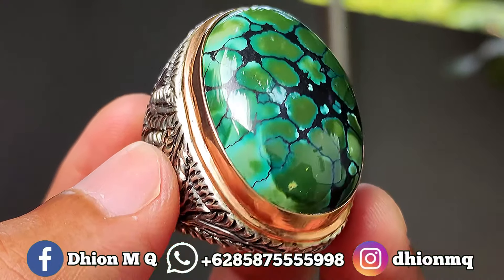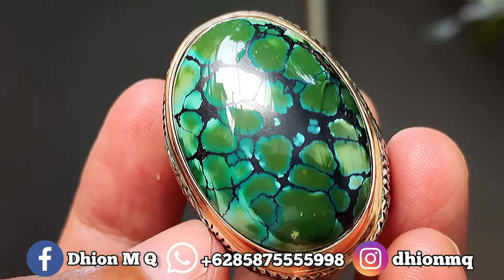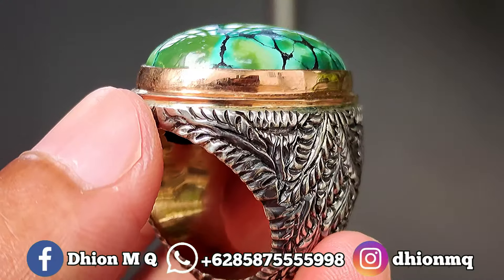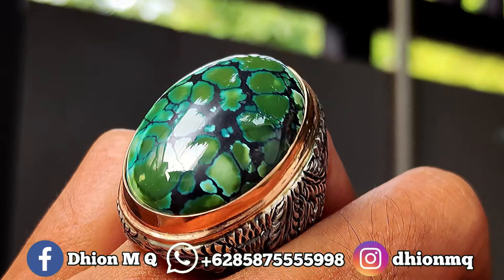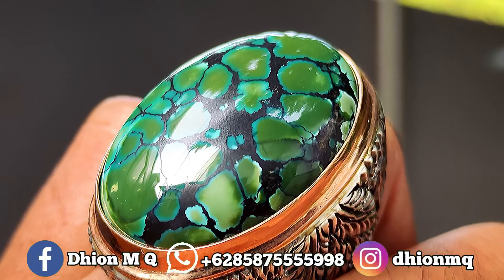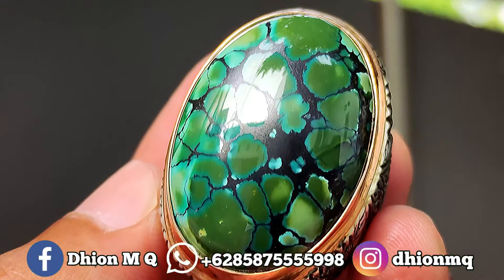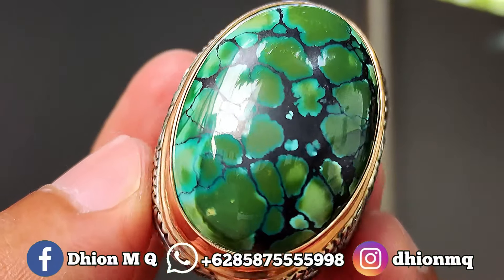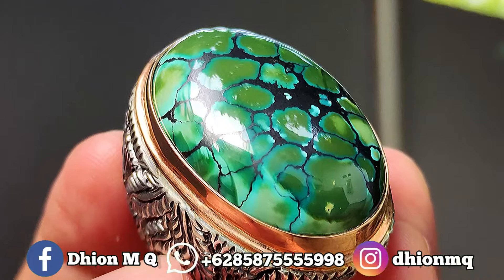BATU PIRUS HUBEI HIJAU PUPUS KOLEKTOR ITEM🔥